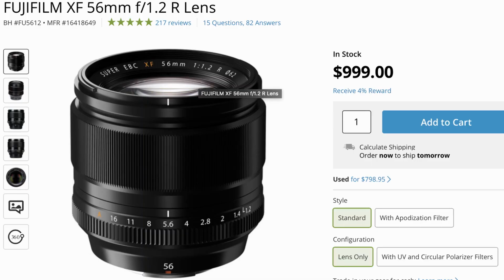Fujifilm 56mm F1.2 R long term review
A 1 year review of the Fujifilm 56mm F1.2 R lens.

for my full portfolio

Follow on instagram @georgekeleny